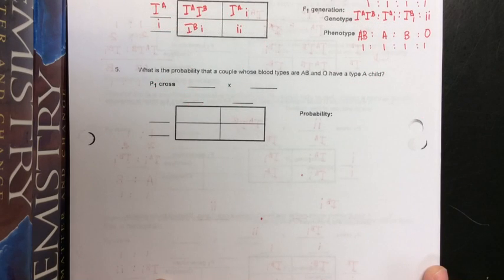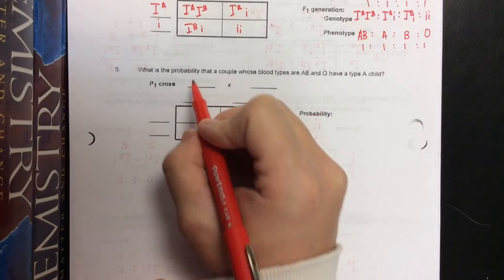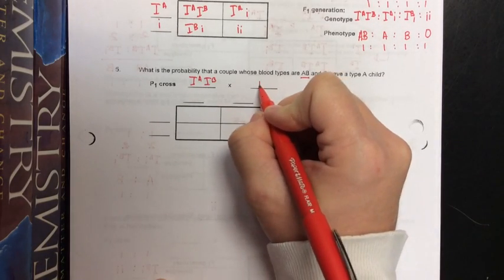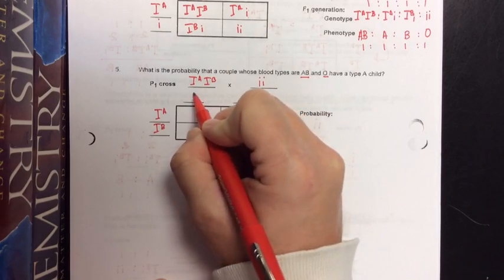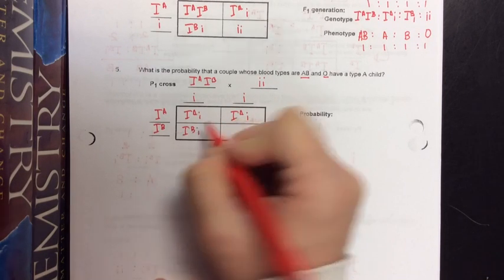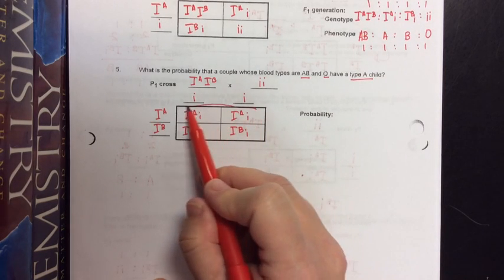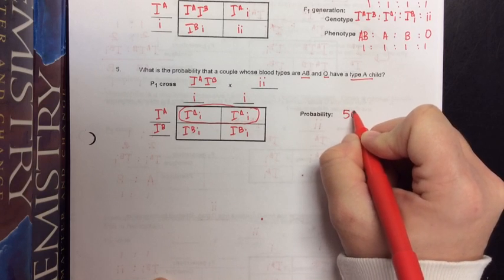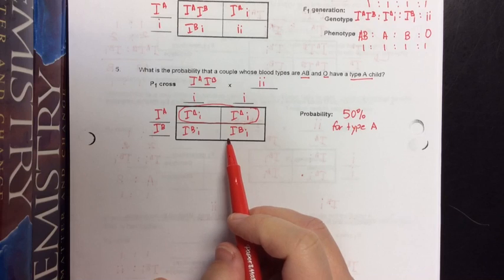Blood type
description